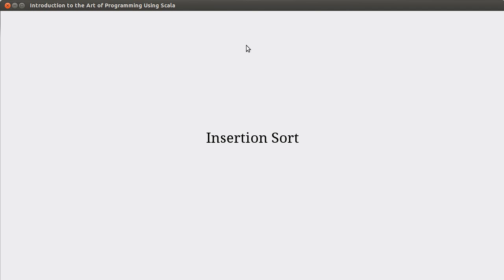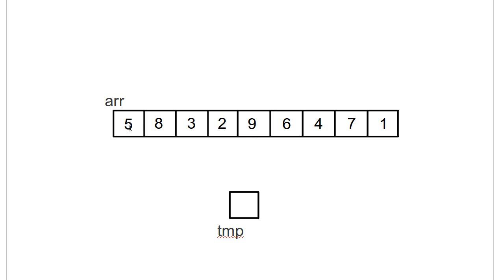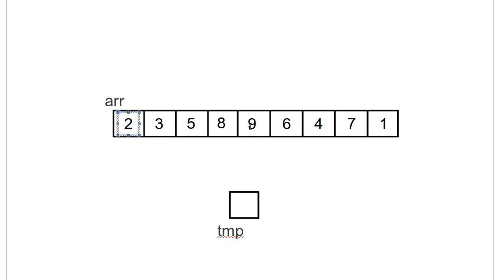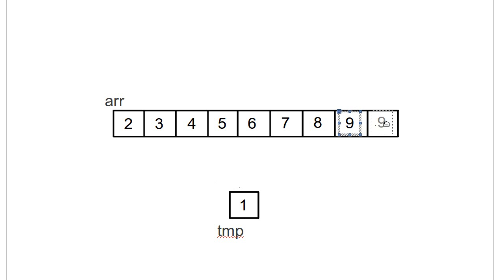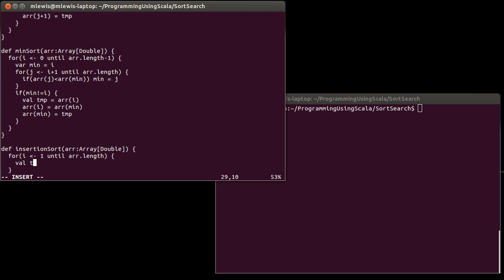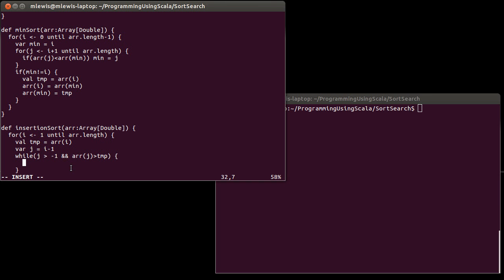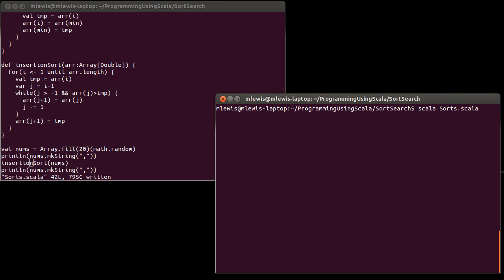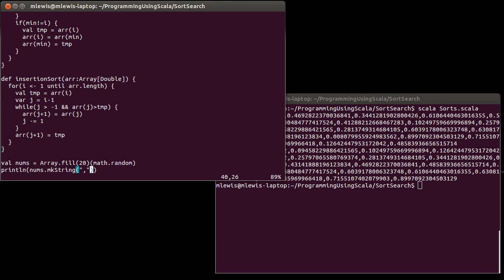Insertion Sort (using Scala)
This video describes the way in which insertion sort works and shows the code for it.